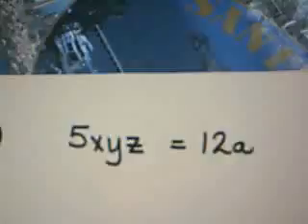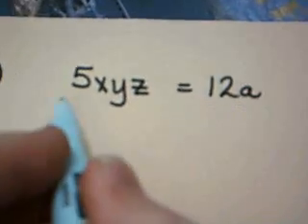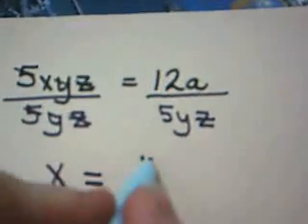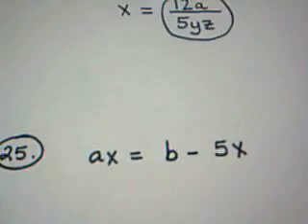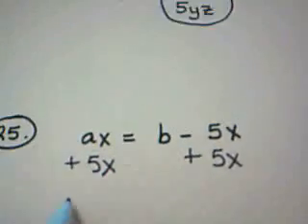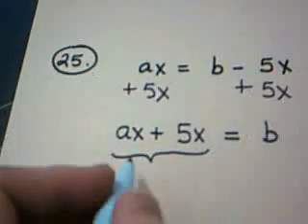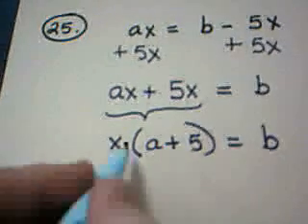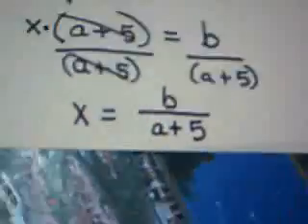Final Exam Review - Questions 24 and 25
solving literal equations for a specific variable